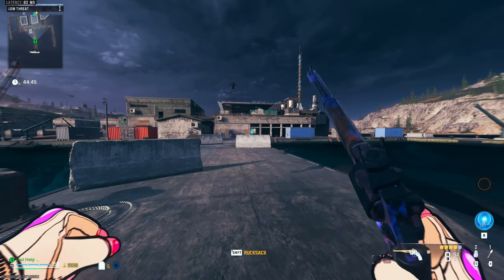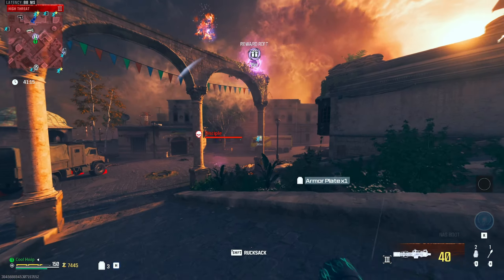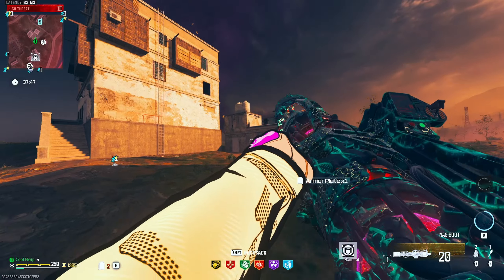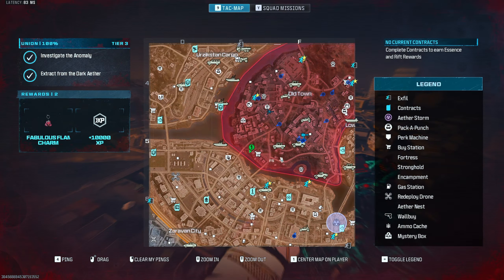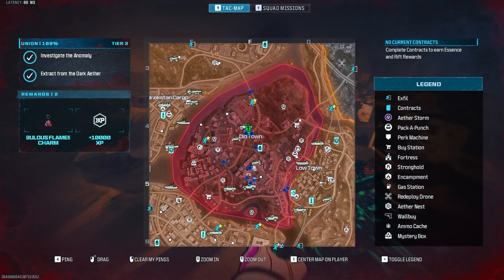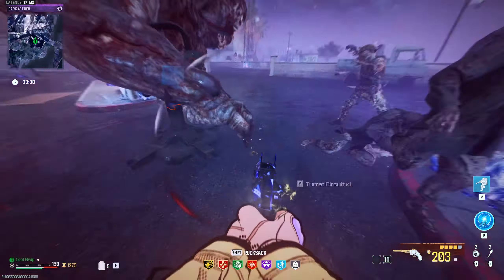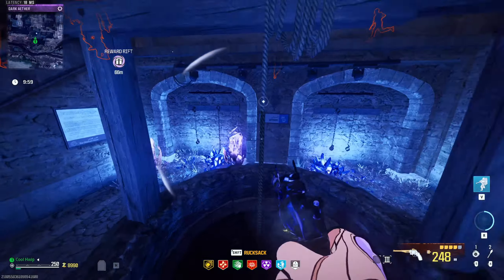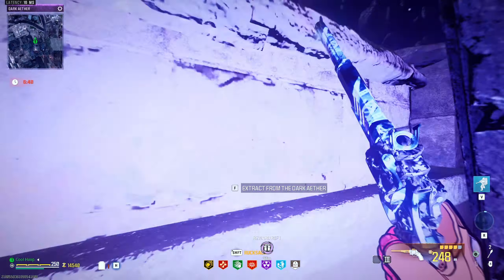I UNLOCKED this weeks NEW A.M.P. in MWZ & Things got INTERESTING! | S.O.F. Epi 8. | MW3 ZOMBIES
to get your gear TODAY!